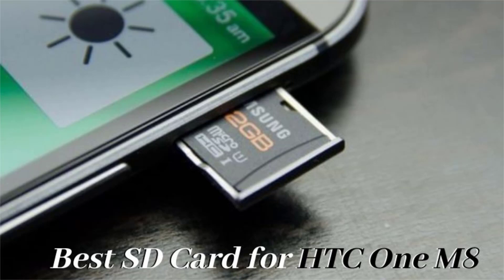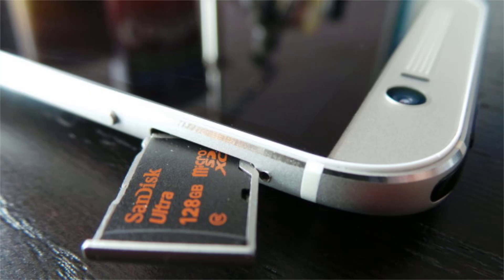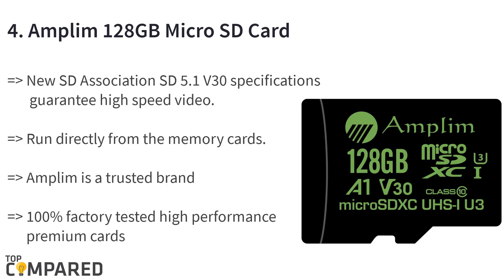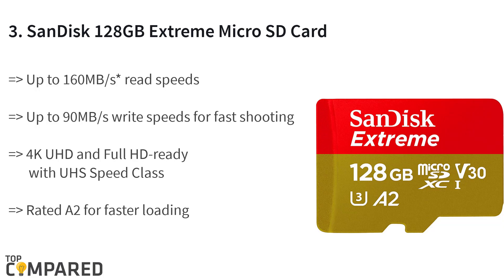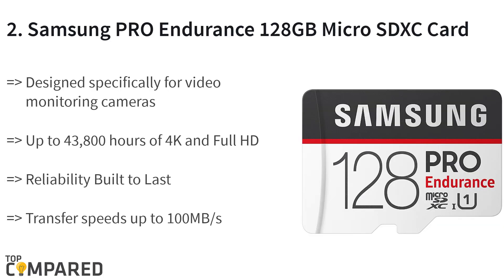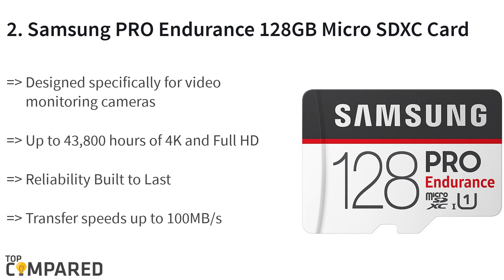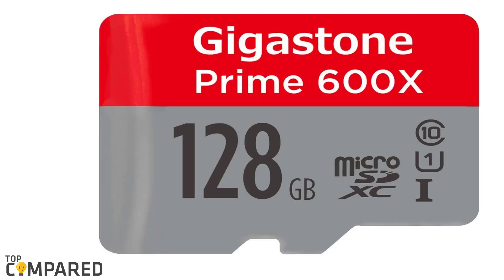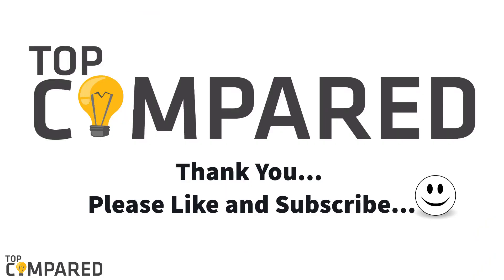Best SD Card for HTC One M8 - Top Recommendations Of 2021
Here are the reviews of the top five memory cards for HTC One M8 and other devices.
Our Top Pick on Amazon (Amazon Link)

Good Luck!

Top compared Best SD Card for HTC One M8 are:

1. Gigastone 128GB Micro card U1 C10 Class
2. Samsung PRO Endurance 128GB Micro SDXC Card
3. SanDisk 128GB Extreme Micro SD Card
4. Amplim 128GB Micro SD Card
5. Samsung 128GB MB-ME128GA/AM